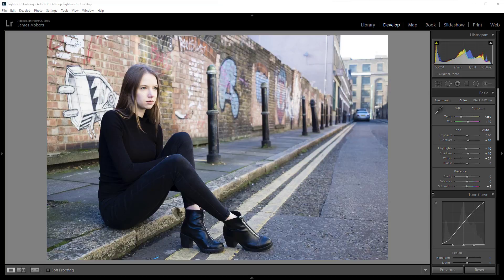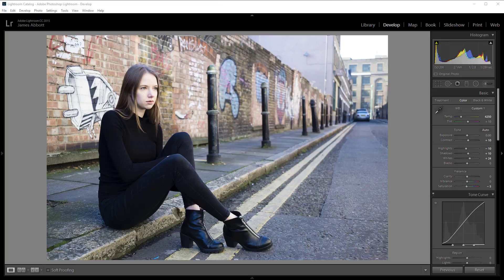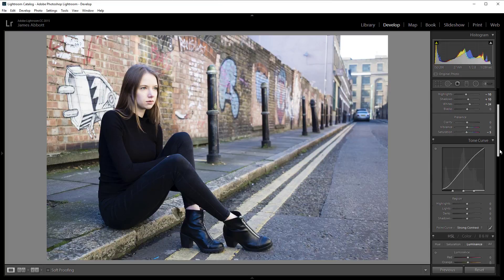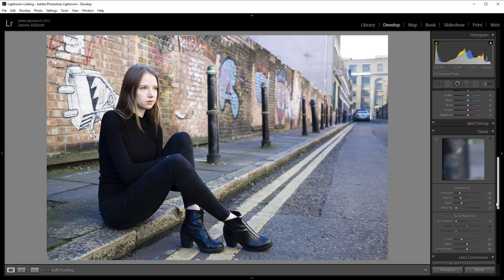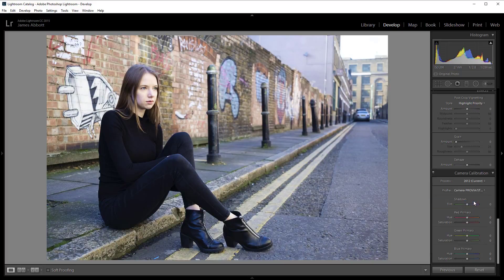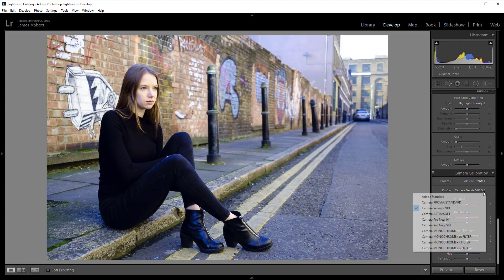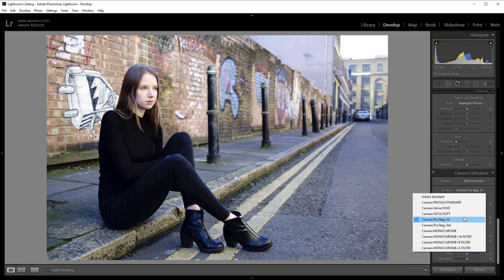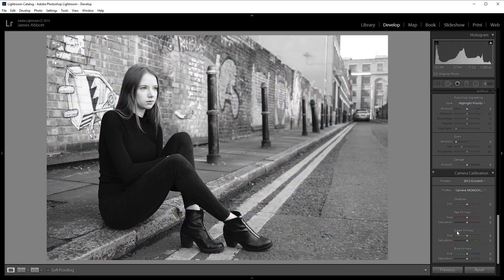Fujifilm Film Simulation Modes for Raw files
One of the great things about Fujifilm cameras is the ability to apply Film Simulation Modes to your JPEGs in-camera. These area selection of settings that simulate the look and feel of some of Fujifilm's best loved films including Provia, Velvia, Astia and more.

Raw files obviously don't carry the film simulation data, so what happens when you shoot Raw? The simple answer, if you process your shots using Adobe Camera Raw or Lightroom, is that you can apply them as a profile during processing. Here's a tutorial to show you how it's done...